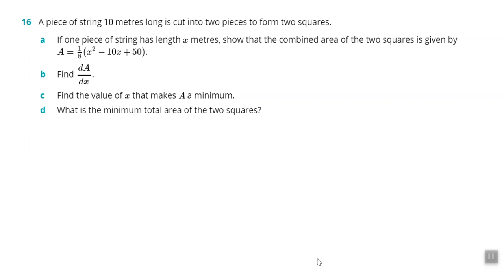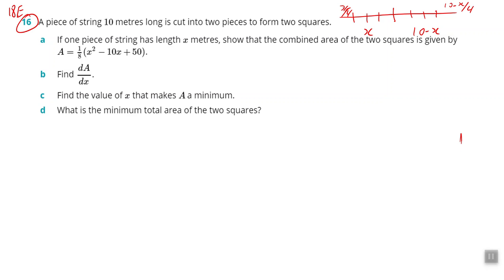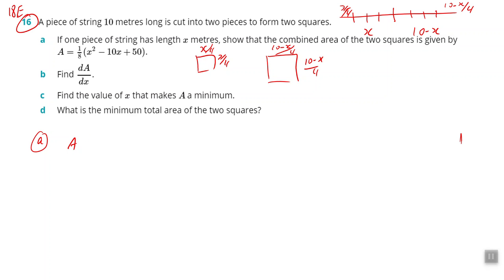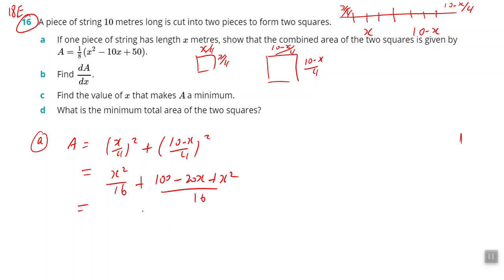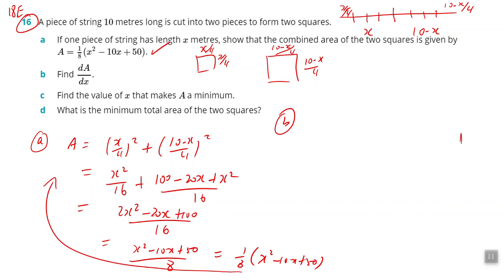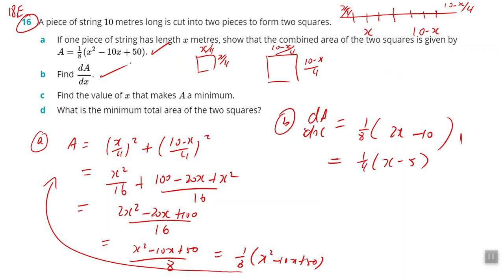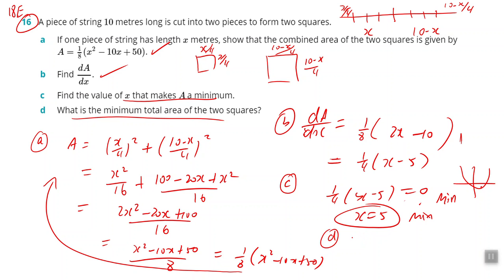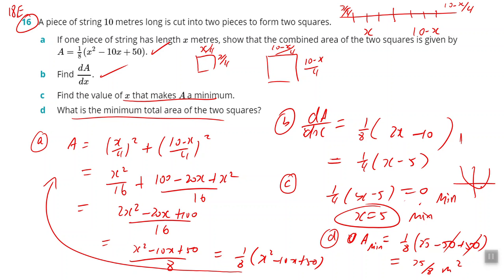MM Ex 18E Q16